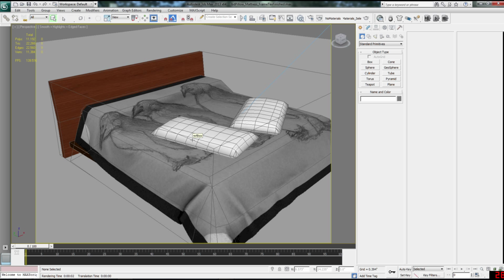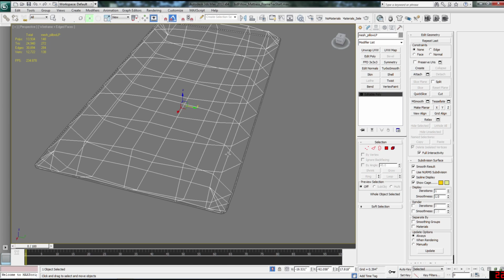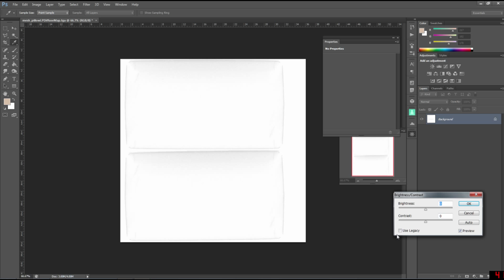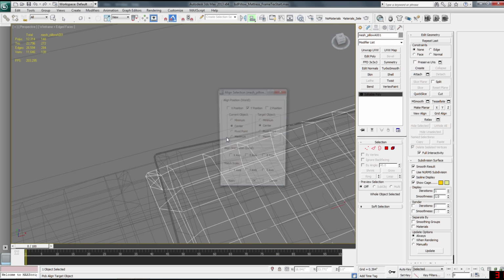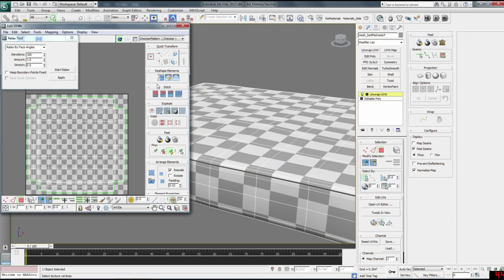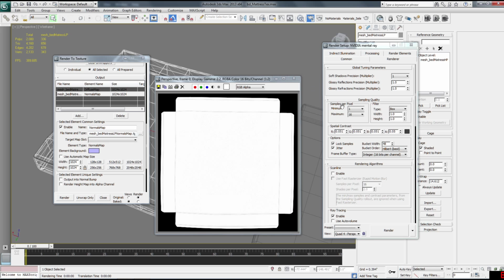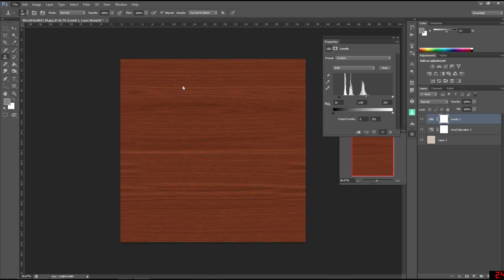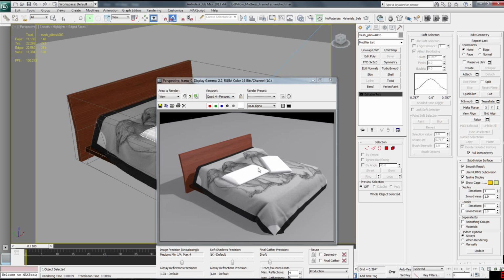IM3c_Unwrapping_BedFrame_Pillows_Mattress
Iconic Mountain Tutorials

Software Used:

-3DS Max 2013
-Photoshop CS6

Tutorial Topics:

-Unwrap pillows, mattress, and bed frame
-Bake textures out using "Render-To-Texture" in 3DS Max
-Minor tweaks to baked out AO map in Photoshop
-Tile wood texture in Photoshop CS6 using "Offset"